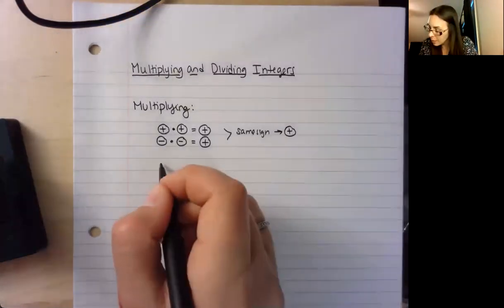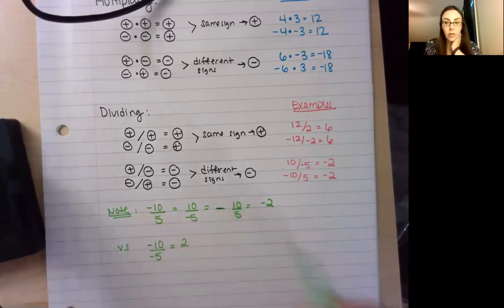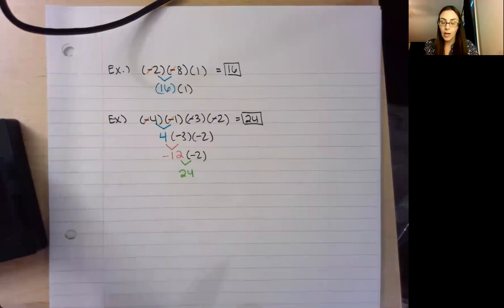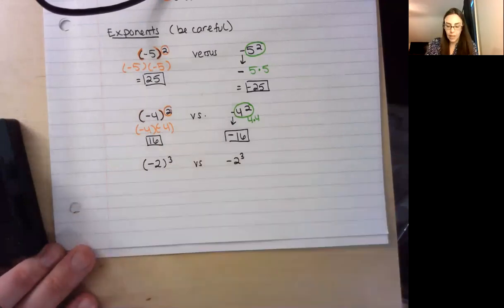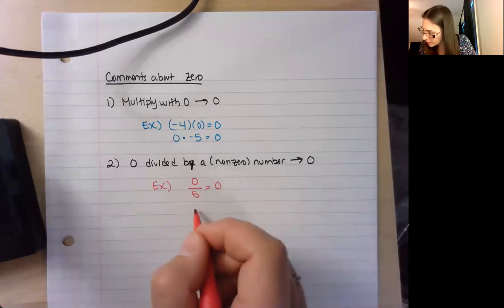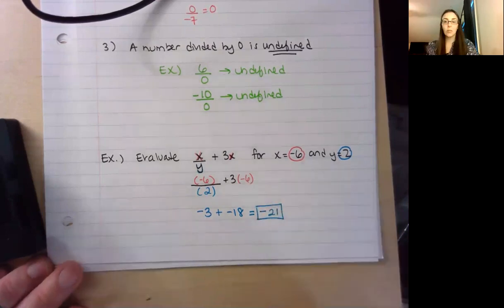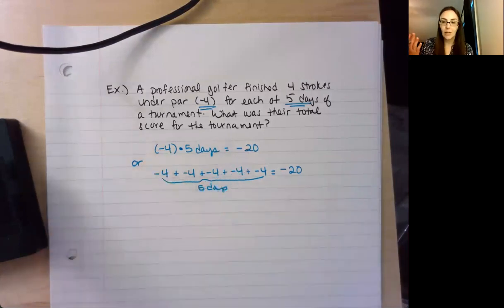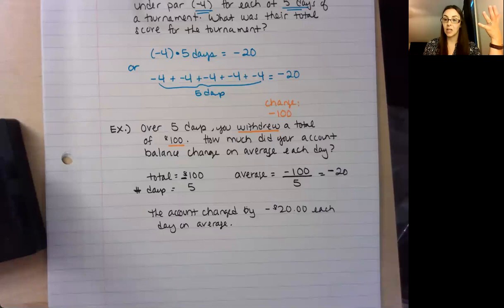MAT096 - Video 13 - Multiplying and Dividing Integers